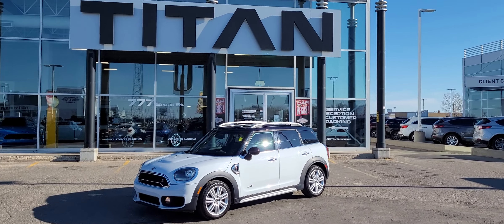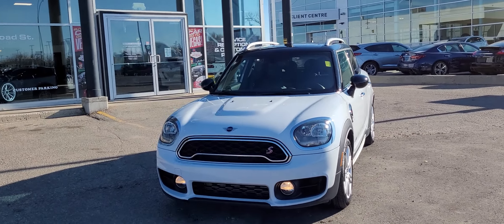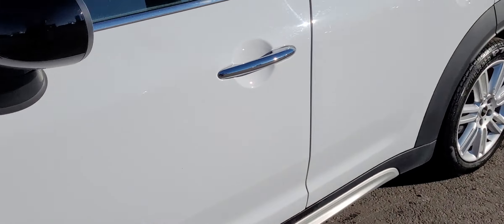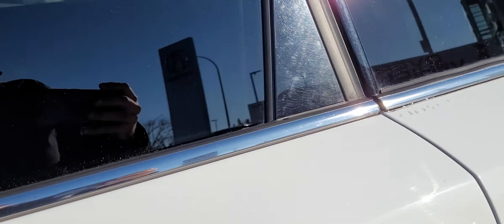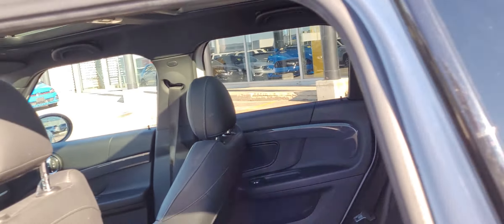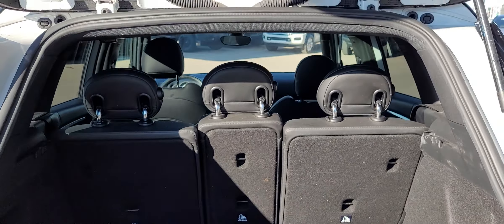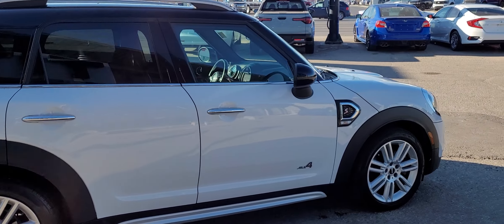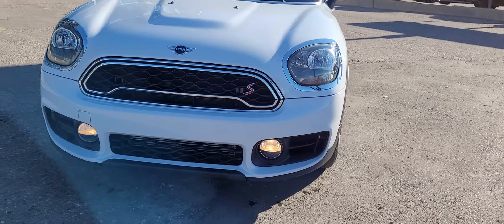2019 Mini Countryman